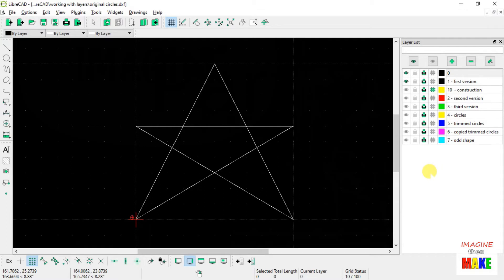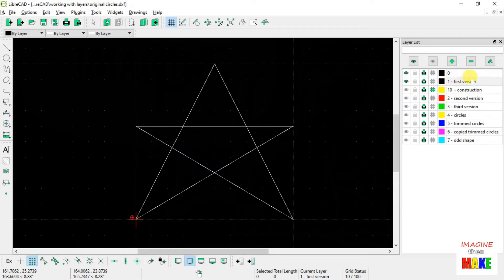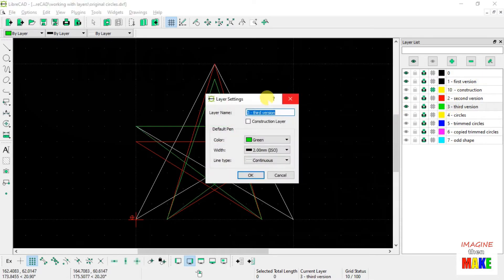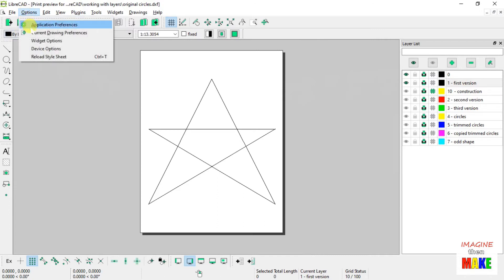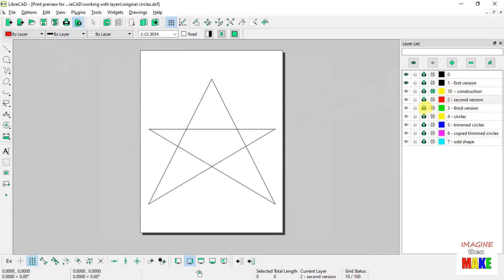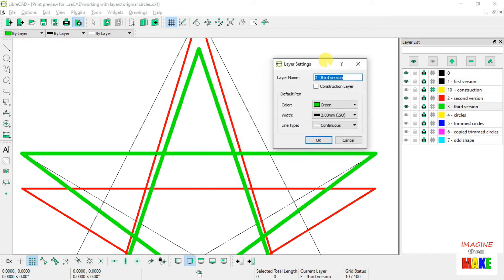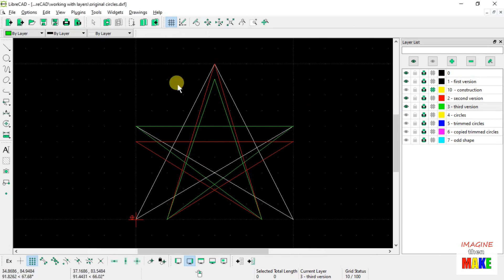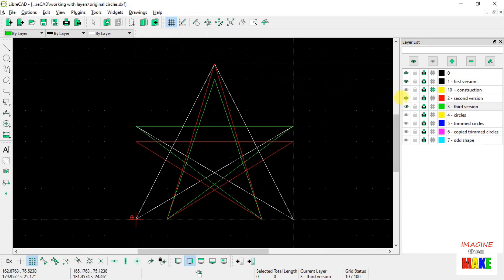106. Line width and wrap up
Layers in LibreCAD - Part 8

This video is the 8th video in a series about using Layers in LibreCAD. This is part 8 of this series and of course I recommend watching all of the parts in order since they all build on each other.

Using Layers in LibreCAD is like creating a drawing on separate sheets of paper and then stacking those separate sheets on top of each other. This is crudely demonstrated in part 1 of this video series.

Once you understand how layers work, you'll find that you can use them in many, many different ways to help you develop your drawing. A few of the ways we can all use layers are demonstrated and discussed in subsequent parts of this video series.

If the viewer is brand new to LibreCAD, I suggest watching an earlier video I created which introduces the new user to LibreCAD and the basics of how to use it. Here's the link:

LibreCAD is a free, open source CAD application that can be run on Windows, Apple, and Linux computers (I am running the Windows version.). There is a lot of free support and program documentation that can be found online. There are also several YouTubers (like me!) that have produced videos about this program and often answer questions from users and viewers.

"Open source" computer programs refers to a group of programs where the "source code" (the part of the computer program that defines and controls how the program actually works) can be  studied, modified, experimented with, and shared because its design (the "source code") is publicly accessible. In contrast, commercial software (computer programs where the user must pay $$ for a license allowing them to use the program), typically does not include (or make available to the public) the source code.

Because open source programs have the source code for the program available to the public (for free), the very large, global community of computer programmers have the opportunity to study how the program works and to make changes (hopefully improvements) if desired. This framework for how computer programs can be improved allows for global collaboration and can (but not always) produce a better result (a better program) as compared with programs that are developed only within the confines of a commercial company.

It should also be noted that some commercial software companies do release free versions of their otherwise paid for applications although the source code is NOT released. This allows for the use of the program without the ability to change how it works. As an example, I use SketchUP MAKE 2017 ) which is/was downloadable and usable for free.

LibreCAD is just one example of a successful open source program that I use; there are many others. As an example, I also use OpenOffice ), a suite of programs similar to Microsoft Office. Blender ) is also another free and open source application that includes everything needed to draw and animate in 3D. (Some users have created their own animated movies using Blender!)

All video content was written, shot and edited by Matt Ancona. The camera used was a Samsung Note 2 smartphone and the video editor used was PowerDirector (version 17). Screen recording was done using the Icecream Apps Screen Recorder